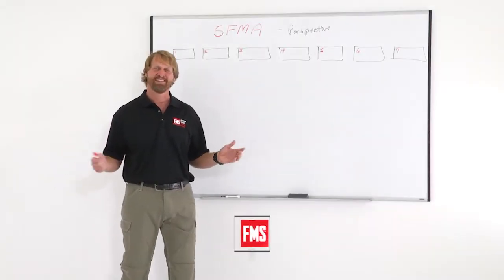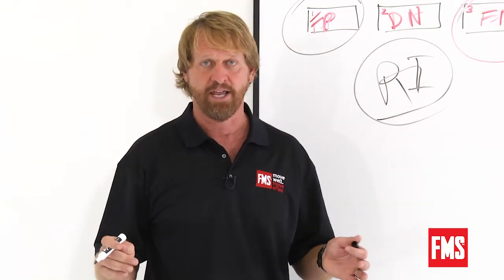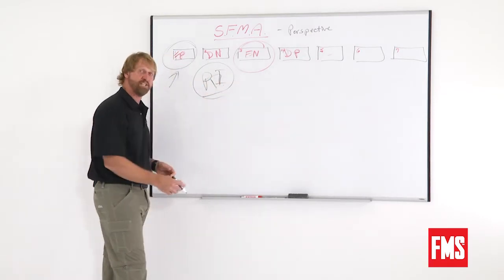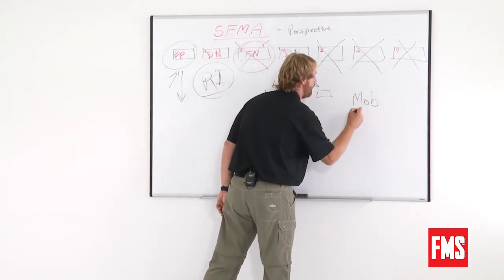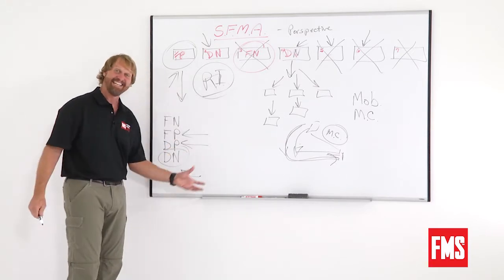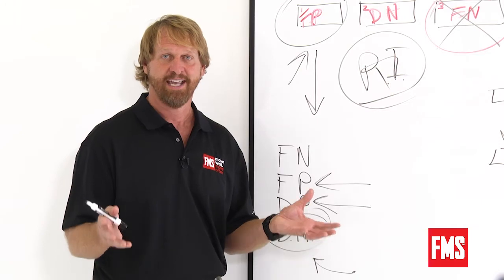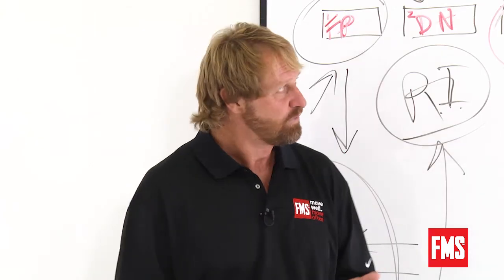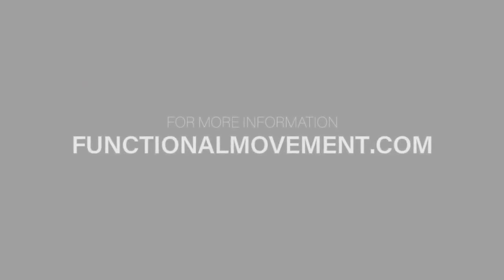Whiteboard Talks: Breakouts Reveal the True Power of the SFMA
The SFMA is our healthcare model to assess people experiencing pain to gain a movement diagnosis.  Often, we see clinicians only utilizing the Top Tier portion, but that is not enough! The Top Tier tells you if they can or cannot move in a pattern, but it does not tell you why. The gold is in the breakouts.

For a long time, treatments were symptom-driven – or in other words, we chased the pain! The breakouts allow us to better understand why someone is not able to complete a movement and how it is creating stress in their system, possibly contributing to their pain. Is it mobility or motor control?  Is it the hip or the ankle? If you do not test, you are just guessing!

Listen in as FMS Co-Founder Gray Cook uses regional interdependence to explain the rating and ranking of the SFMA and why the breakouts are the key element.